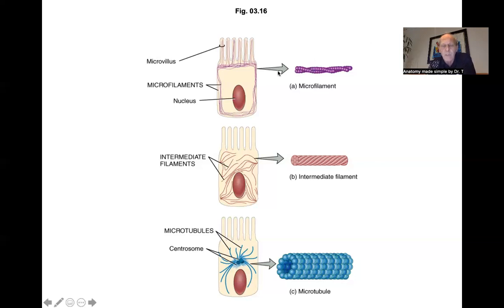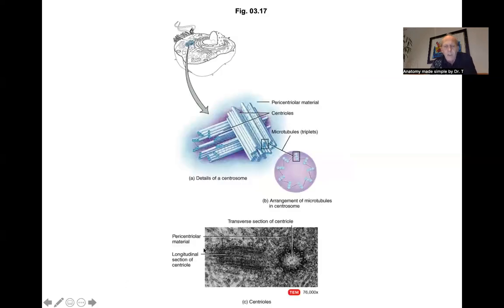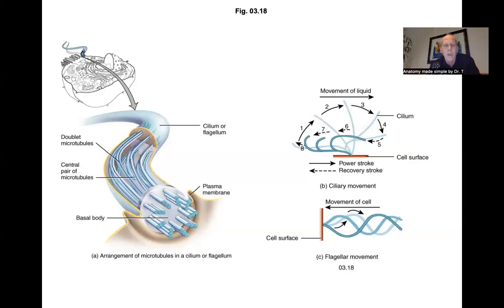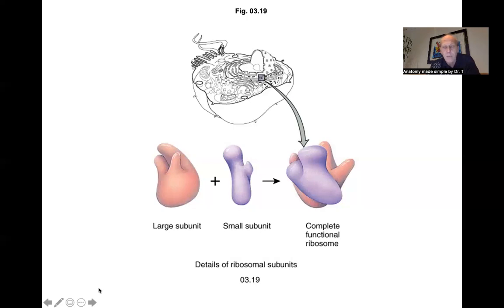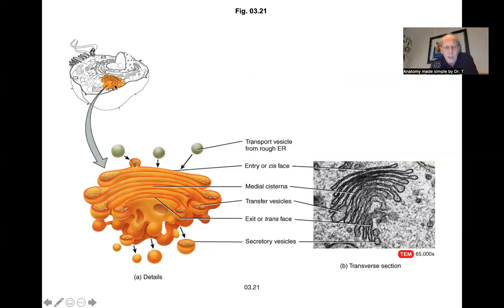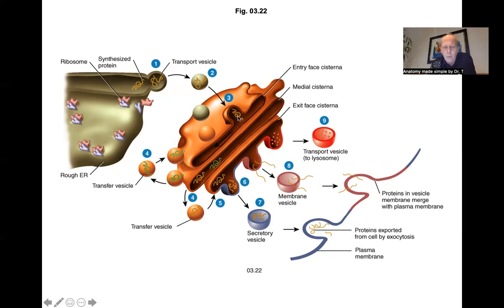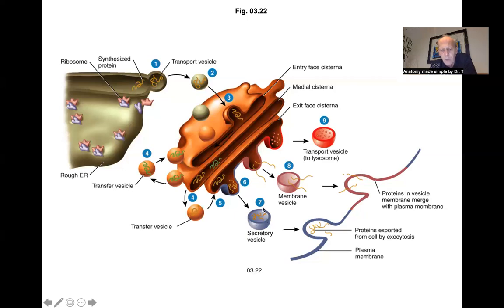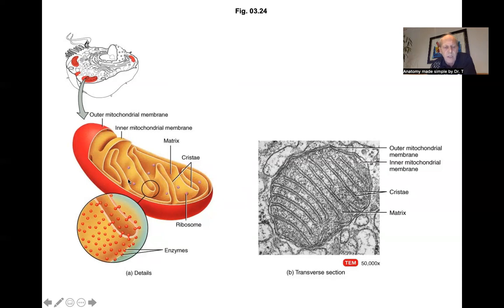Cytology - Part 2 - Cytosol + Intracellular Organelles (Cytoplasm)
This, relatively short video presentation addresses just the very basic information about the intracellular compartment (cytoplasm). Individual organelles are identified and their principal function is presented. (Cytology - Part 2 out of 3)